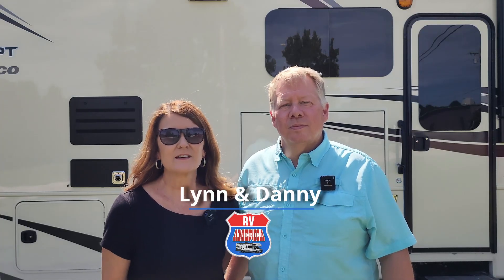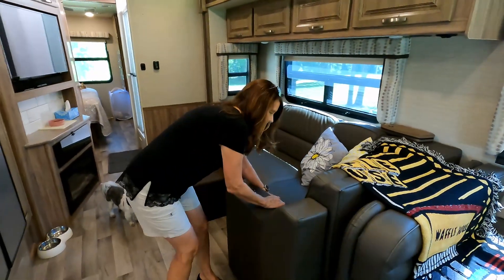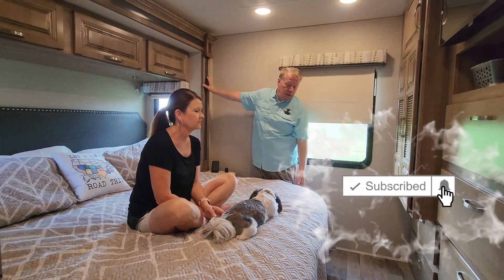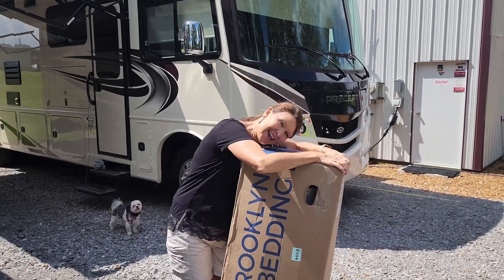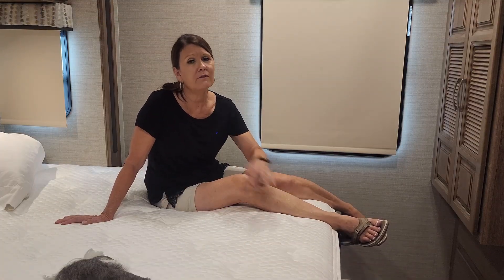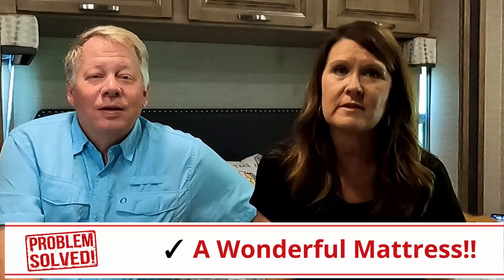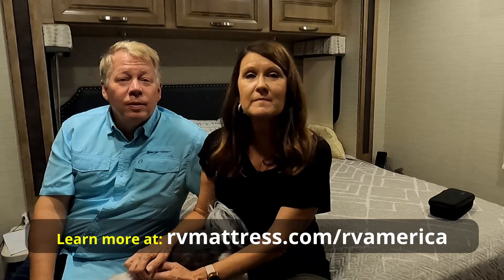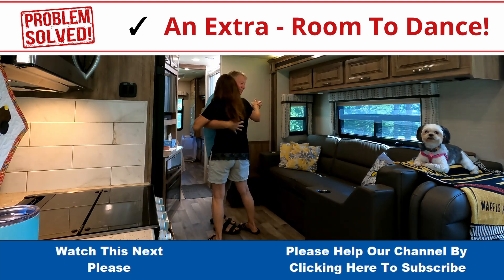Did We Buy This Class A Motorhome? ║ Plus An Upgrade to An Upgrade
Is this our new RV? Last week we walked you through our  2016 Forest River Forester - class C, and we discussed our issues, problems, and wants. We also asked, if should we get a new rig? A class A?

This week we look at a 2021 Jayco Precept 34b - will it solve our problems?

1 - Hit the Thumbs up 👍
4 - Write us a message in the COMMENTS. ✏️ We read and reply to all of them!
8 - Pick Up Some Merch 👕  T-Shirts, Hoodies and so much more!

🏘️ Boondockers Welcome and 🚜 HARVEST HOST 🚜
Get the $50 a year rate on Boondockers Welcome

Complete the quick and easy Thousand Trails Information Sheet and we will have Codie from Thousand Trails reach out to you about the BEST RATE & DISCOUNT for the plan that fits your needs! He will never pressure you into a sale.  Codie can answer any of your questions, as he did ours!